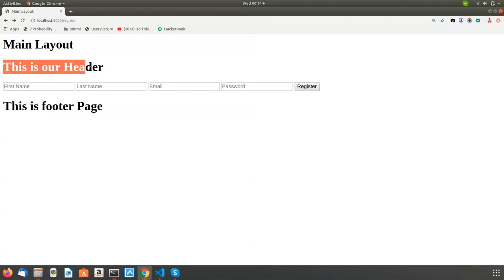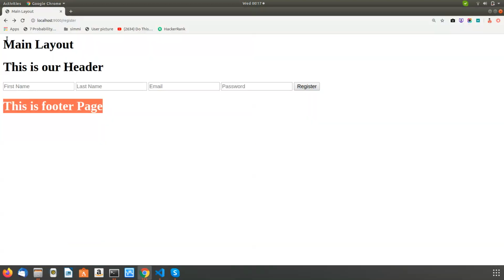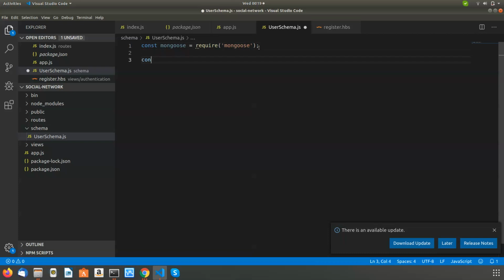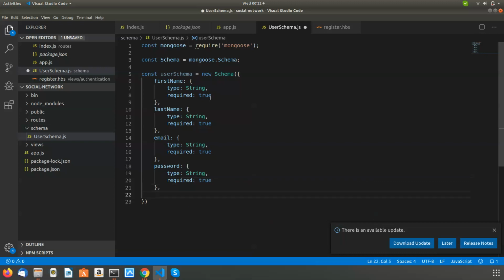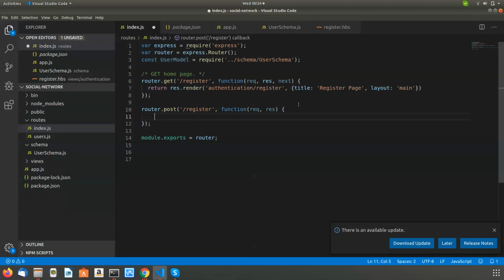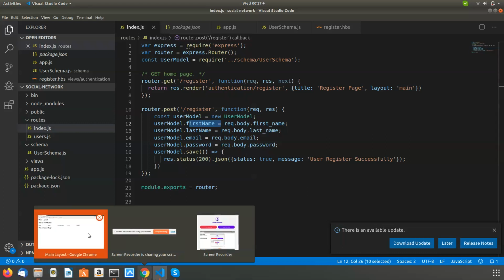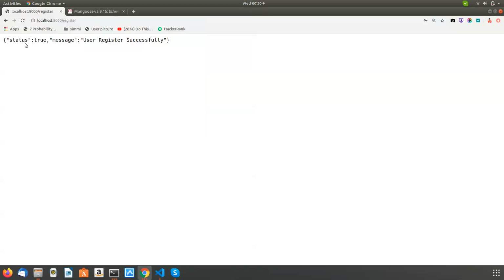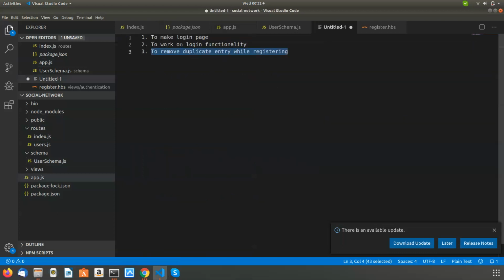Save Register form Data to database| Express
Hi Viewers,

In this video I have used mongoose to save the register data in database(mongoDB). I will be thankful for comments related to my videos on how to make it easy for viewers for better understanding.
I have newly started posting videos on youTube and I will  improve my presentations skills based on your feedback on my videos.

Regards
Sourav